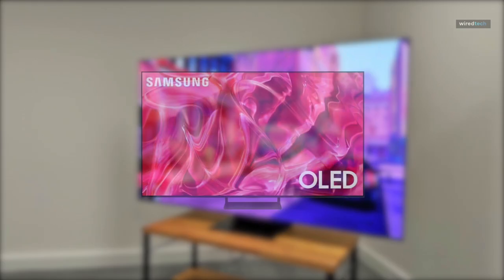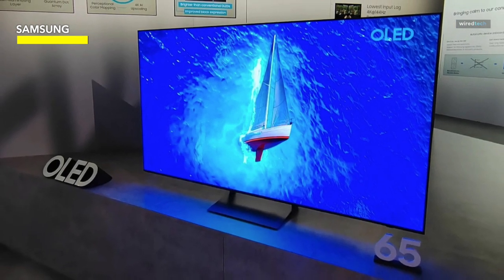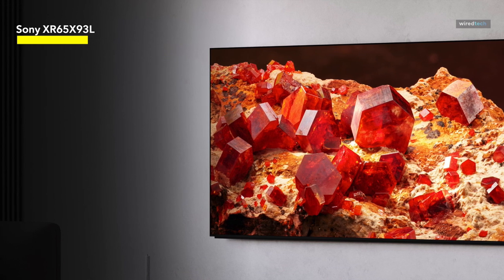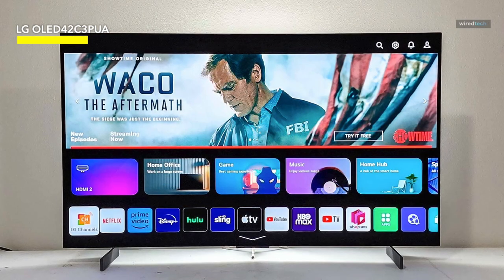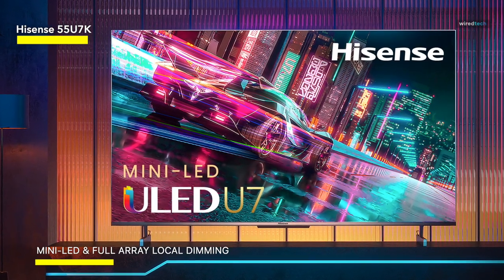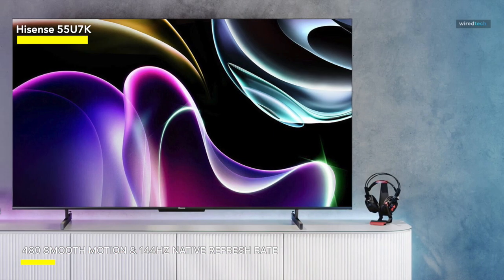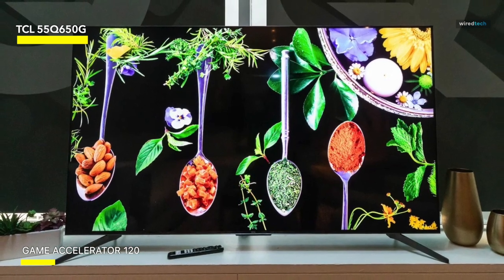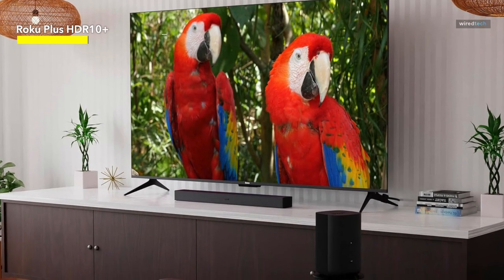Best TVs for Xbox Series X (2024 Edition): Gaming Revolution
Ola Amigo, We Have The Best TVs for Xbox Series X Fit For You Here!

➟ Sony XR65X93L

➟ LG OLED42C3PUA

➟ Hisense 55U7K

➟ TCL 55Q650G

➟ Roku Plus HDR10+

TIMESTAMPS
00:00 Intro
00:21 SAMSUNG
02:17 Sony XR65X93L
04:05 LG OLED42C3PUA
06:07 Hisense 55U7K
08:00 TCL 55Q650G
09:37 Roku Plus HDR10+

The Samsung S90C is the best TV you can buy right now. It delivers top-notch image quality with a few picture-performance perks that you won't find on other sets in its price range. The S90C has a 4K QD-OLED panel. The "QD" before "OLED" means it uses a screen technology called quantum dots, which can deliver nearly unrivaled color performance. The S90C is the most affordable QD-OLED you can buy, giving it an edge over similarly priced LG and Sony OLEDs that don't use quantum dots. For the money, the S90C is simply the best 4K TV on the market. We measured a peak brightness level of about 1,000 nits during our tests, which helps the S90C deliver vibrant high-dynamic-range (HDR) images. That's still not as bright as top QLED TVs, but the S90C's OLED panel gives it pixel-level contrast control, which results in deeper black levels and more precise highlights without any blooming. Though not our favorite smart TV platform, the S90C's Tizen interface works well enough and gives you access to all of the best streaming services. And Samsung is the only TV brand that supports the Xbox Game Pass app directly on its TVs, which lets members stream Xbox games without a console. The TV also supports a smooth 144Hz refresh rate with a computer, which you'll not find on rival LG and Sony models. Samsung does sell more expensive OLED TVs that get even brighter, like the flagship S95C, but it's hard to beat the S90C's overall value.
The XR Backlight Master Drive and XR Triluminos Pro coalesce to deliver the ultimate contrast, characterized by thousands of Mini LEDs and billions of meticulously calibrated colors. Augmented by the Cognitive Processor XR, this amalgamation ensures a portrayal that boasts a wide dynamic contrast, deep blacks, vivid colors, and an impressive peak brightness, effectively emulating our natural visual experiences. Google TV facilitates seamless access to your preferred streaming platforms, while the intuitive Google Assistant enables effortless voice-controlled navigation. Notably, the device is also compatible with Apple AirPlay, allowing streaming content from various sources. The BRAVIA CORE app further elevates the streaming experience, providing access to a curated selection of high-quality 4K UHD movies, complemented by the option to redeem five credits for the latest releases and a 12-month subscription to a vast library of classic films. For gaming enthusiasts, the Game Menu consolidates all gaming-related settings and exclusive assistive features into a user-friendly interface. Noteworthy is the inclusion of HDMI 2.1 features, such as 4K/120, VRR, and ALLM, which enhance gaming performance. Additionally, exclusive features like Auto HDR Tone Mapping and Auto Genre Picture Mode optimize picture quality while gaming or streaming on a PS5 console, offering an immersive gaming experience.